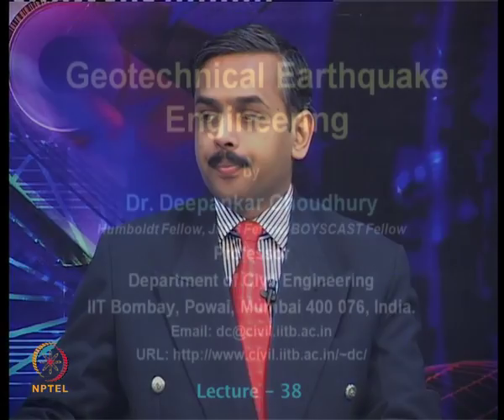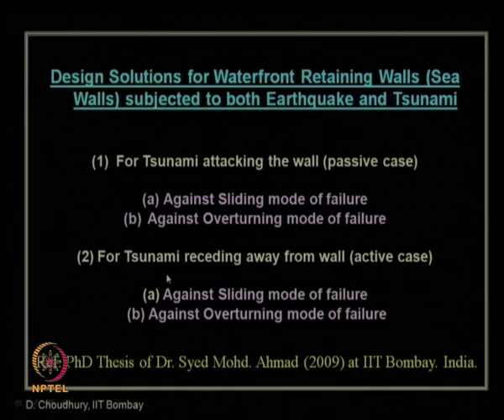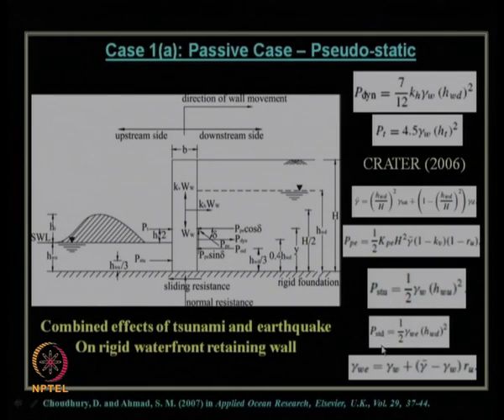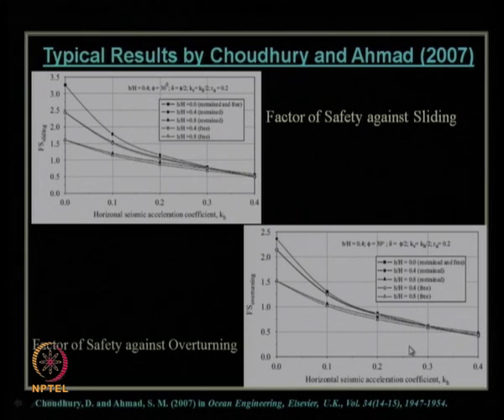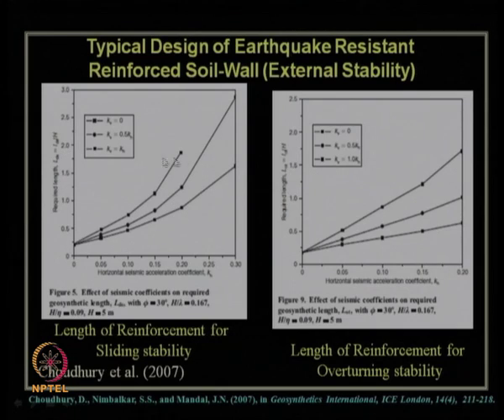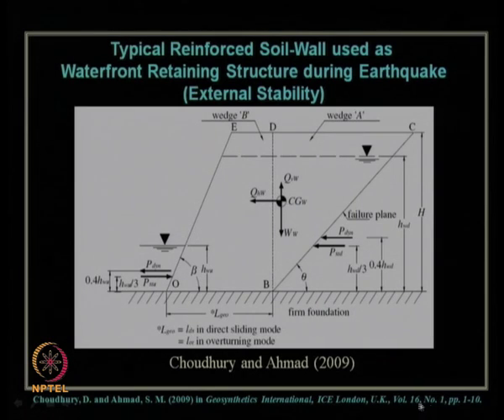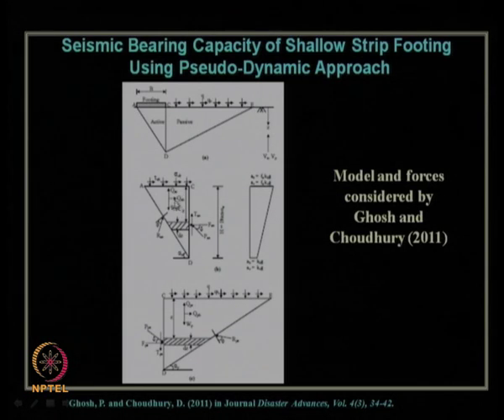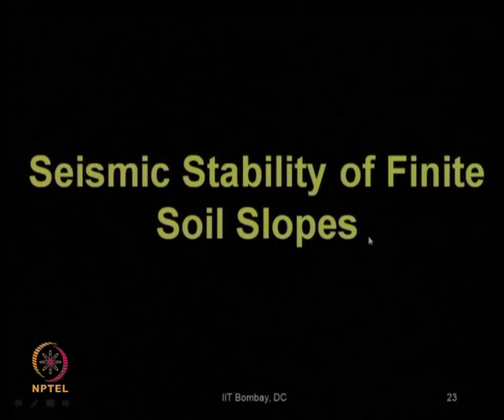Mod-09 Lec-38 Seismic Analysis and Design of Various Geotechnical Structures (continued) part –V